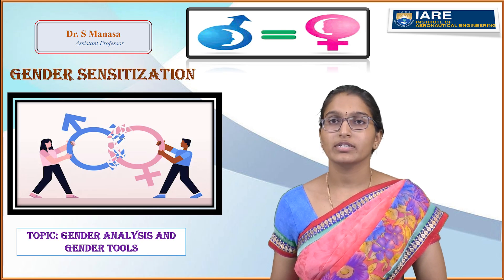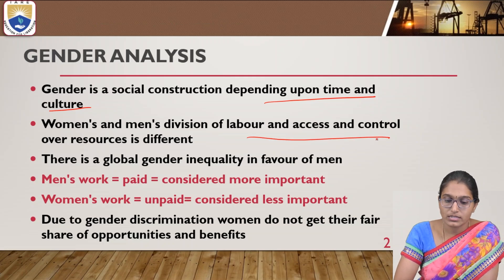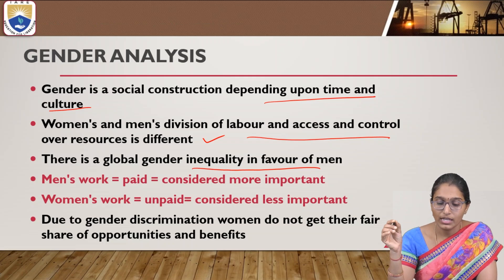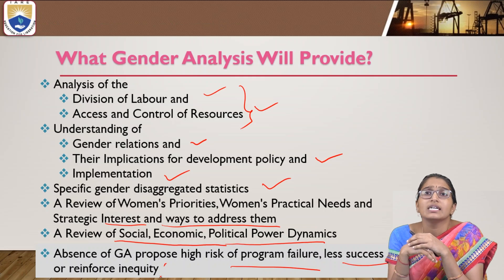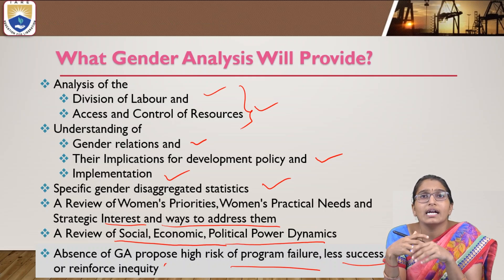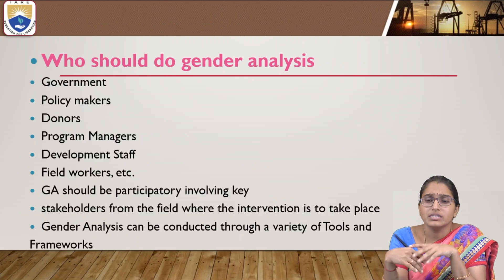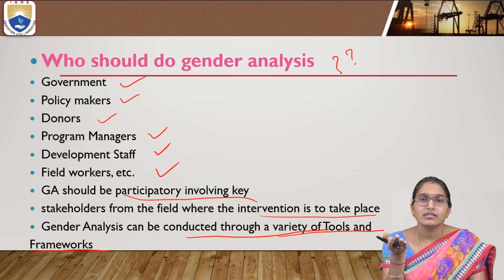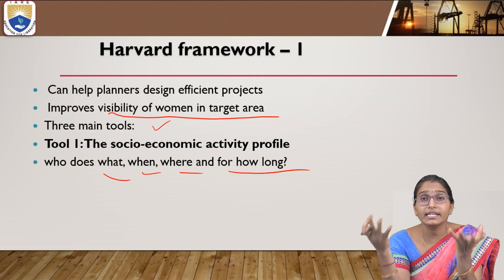Gender Analysis and Gender Tools by Dr. S Manasa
Gender Analysis and Gender Tools by Dr. S Manasa | IARE

Telangana, India.